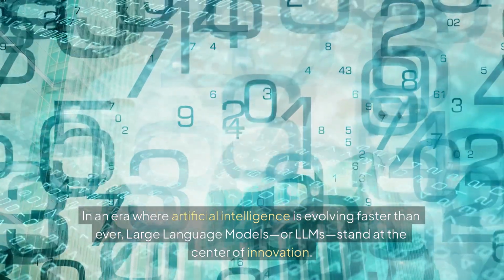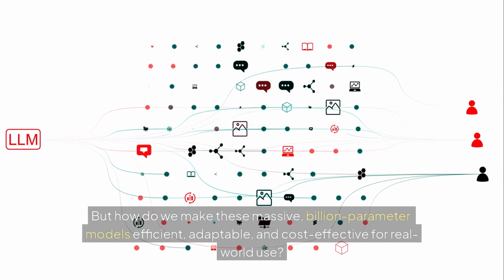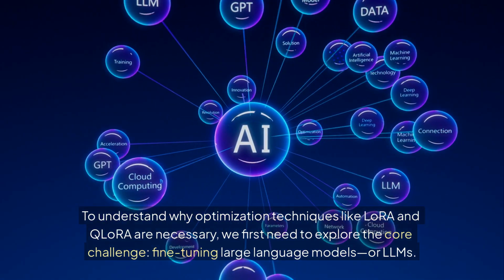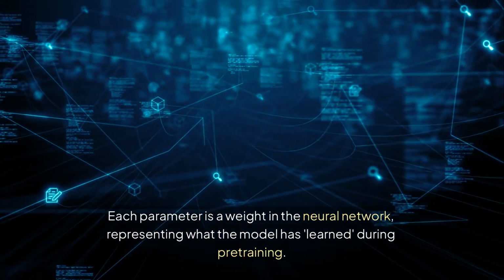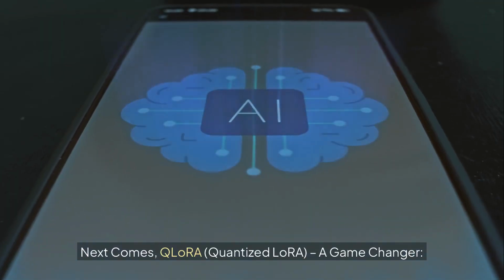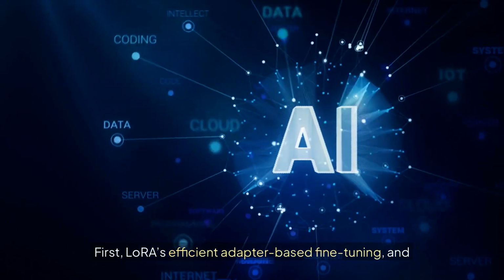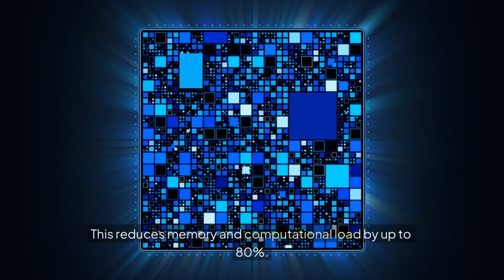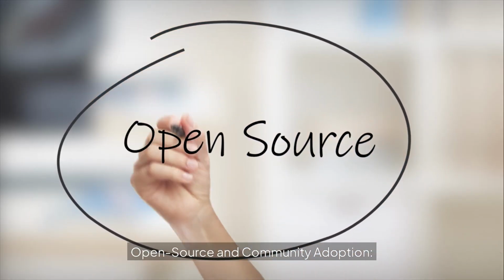Demystifying LLM Optimization: LoRA, QLoRA, and Fine-Tuning Explained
📄 YouTube Video Description:
🚀 Unlock the secrets behind efficient Large Language Model (LLM) optimization!
In this in-depth video, we demystify the world of fine-tuning large AI models by exploring the key methods: Full Fine-Tuning, LoRA (Low-Rank Adaptation), and QLoRA (Quantized LoRA).

🔍 Whether you're an AI developer, machine learning enthusiast, or startup innovator, guide will help you choose the right method to optimize models like LLaMA, GPT, and more—without breaking the bank or GPU limits.

📌 What you'll learn:

Why fine-tuning LLMs is challenging

How LoRA simplifies the process using adapter layers

How QLoRA enables low-cost training with quantized models

Real-world applications across healthcare, finance, legal tech, and more

When to use Full Fine-Tuning vs. LoRA vs. QLoRA

👉 Chapters:
00:00 – Introduction
01:20 – The Challenge of Fine-Tuning LLMs
02:43 – Introduction to Fine-Tuning
04:31 – LoRA Explained
06:59 – QLoRA Explained
08:50 – Real-World Applications
10:10 – When to Use Which
11:40 – Conclusion